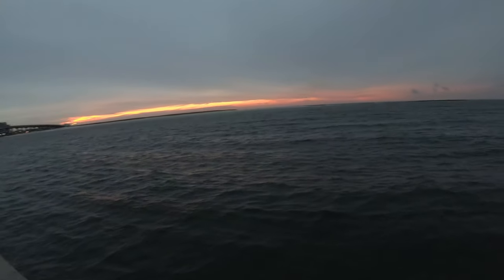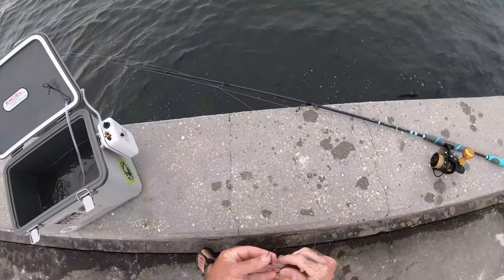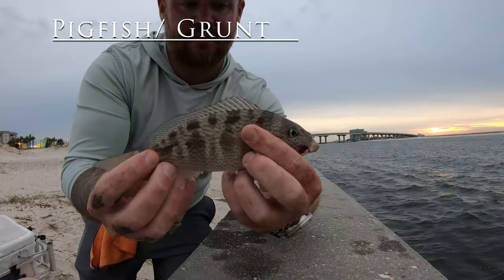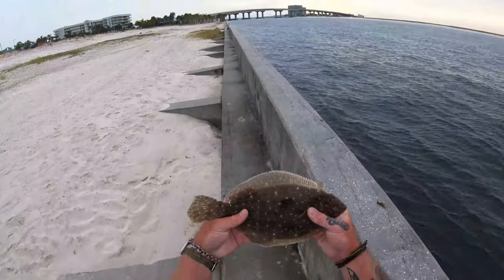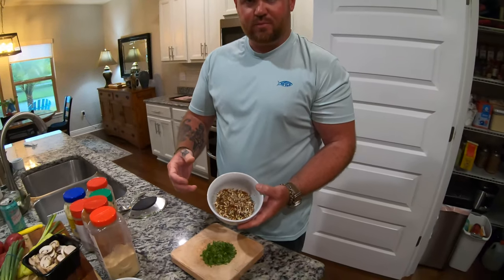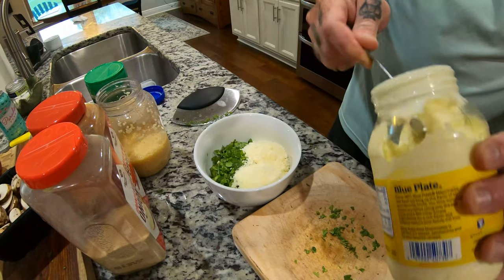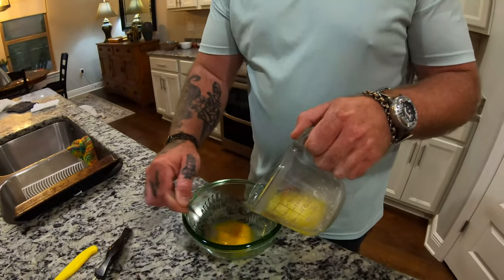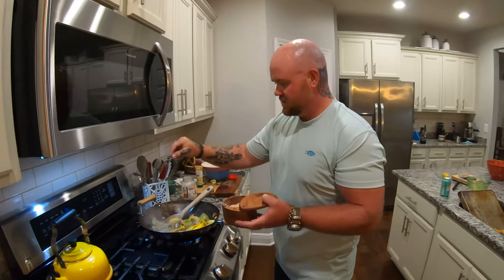Flounder Fishing Tactics/ Catch, Clean, Cook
Catch Clean Cook! Targeting flounder land based fishing. I use live shrimp on a Carolina rig.

RECIPES

Pecan Crust:
1/2 cup chopped pecans
1/4 cup chopped Italian parsley
3-4 tbsp mayo
3-5 tbsp romano or parmesan cheese
1 tsp salt
3 cloves garlic

Spread over fish and bake @ 400F for 20-30min (depending on fillet size)

Hollandaise EASY METHOD:
2 egg yolks
4 tbsp butter
Melt butter, whip yolks, pour hot butter into yolks slowly while whipping
1/4 lemon juice
1 tsp salt
1tsp Cayenne Pepper if you like
whip

Veggie Medley:
yellow squash
cuban pepper
baby portabella mushrooms
yellow onion
red chili
1 tbsp ginger puree
3 clove garlic
1 tsp salt